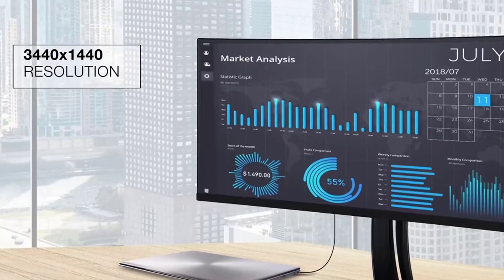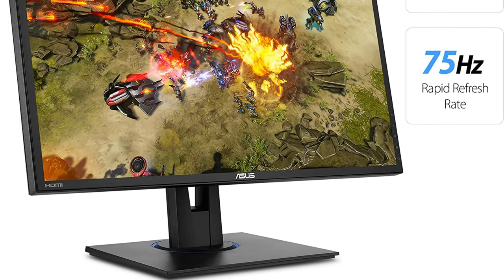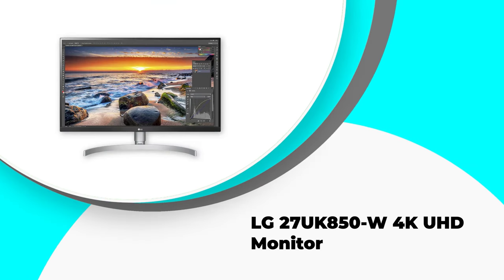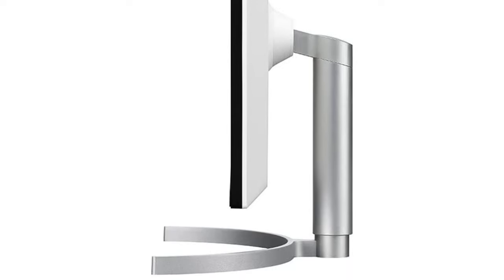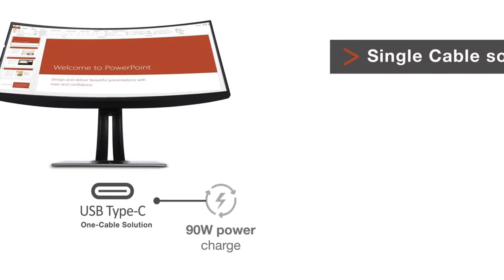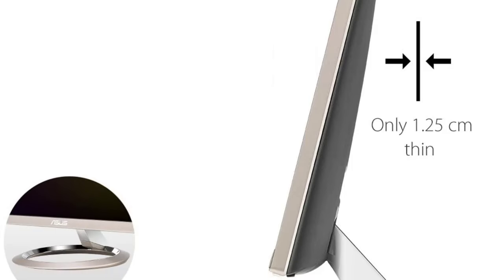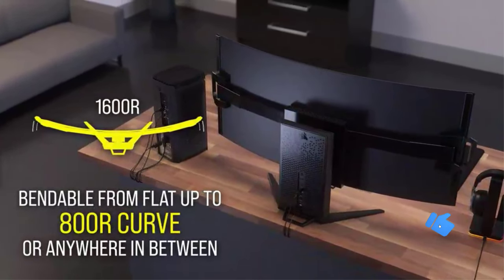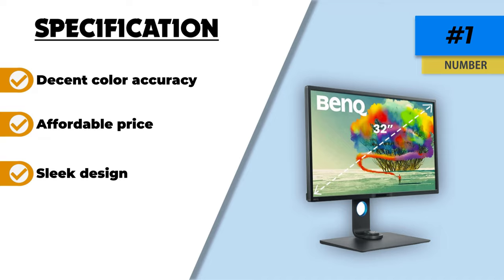🔶Top 5: Best Budget Monitors For Graphic Design In 2023 🏆 [ Amazon Budget Monitor For Design ]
👇 Let's talk about the Best Budget Monitors For Graphic Design2023. I have made a list of Best Budget Monitors For Graphic Design 2023 which will help you decide which one to choose. 👇

⬇️Check to Show More⬇️
☄️1.
📌USA  Prices :
☄️2.
📌USA  Prices :
☄️3.
📌USA  Prices :
☄️4.
📌USA  Prices :
☄️5.

.com